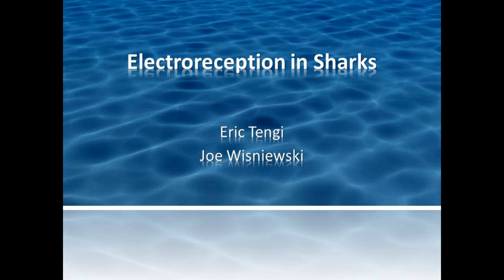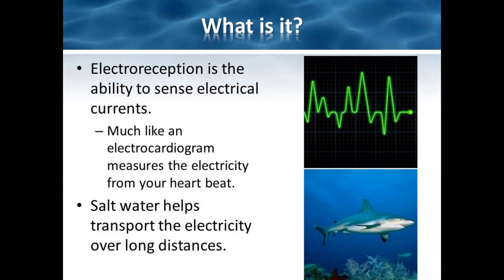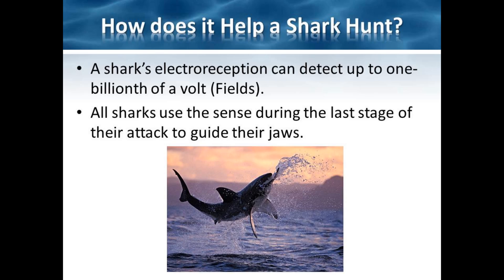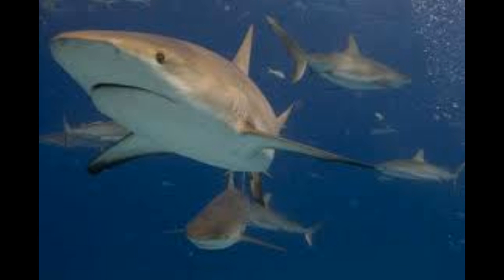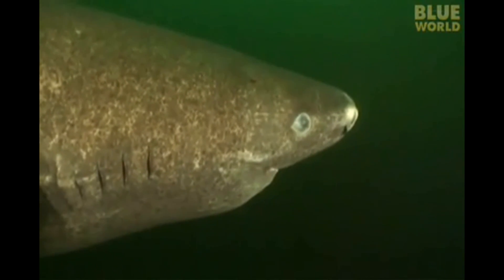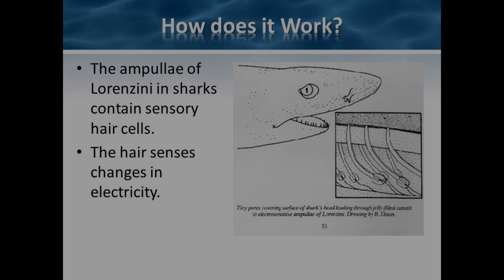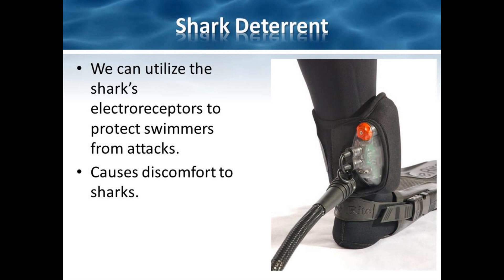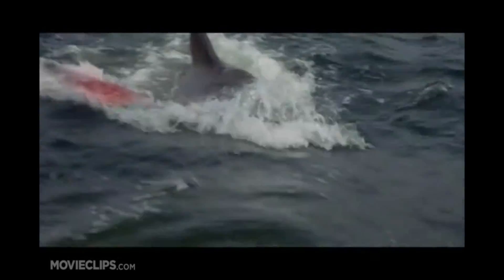Electroreception in Sharks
A brief video describing eletroreception in sharks. By: Eric Tengi and Joe Wisniewski